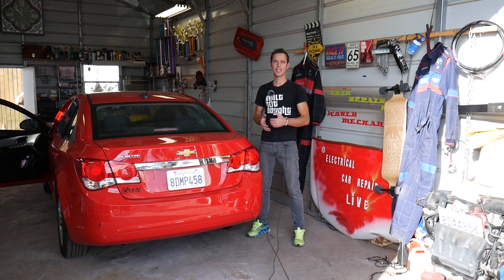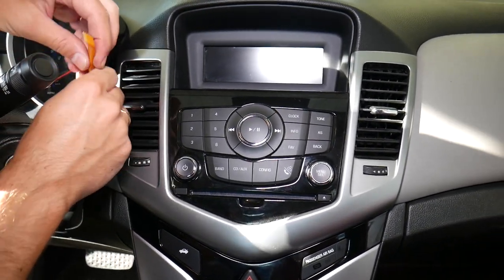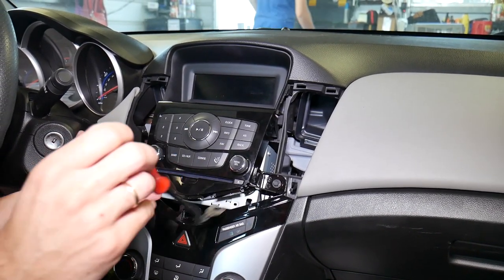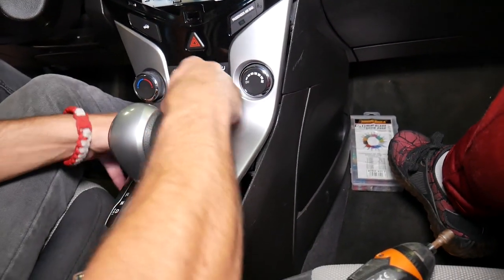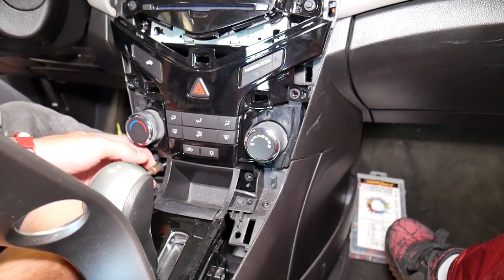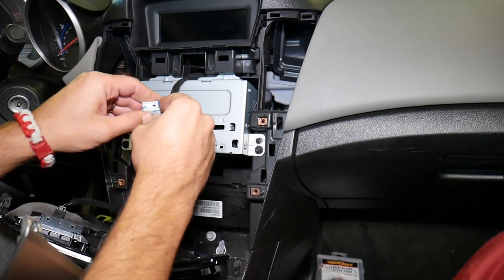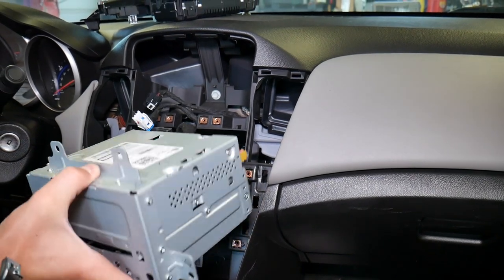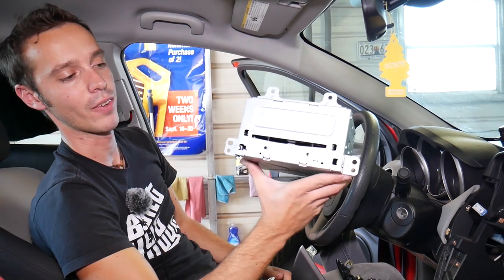CHEVROLET CRUZE RADIO CD PLAYER REMOVAL REPLACEMENT. CHEVY CRUZE RADIO TRIM BEZEL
In this video we will show you how to remove and replace the radio cd player on Chevrolet Cruze. We demonstrated how to remove and replace the radio cd player on a 2015 Chevrolet Cruze but it should work for the whole generation. If the radio cd player does not work this video will help you replace it.
This may work on:
2008 Chevrolet Cruze Radio CD Player Replacement Removal
2009 Chevrolet Cruze Radio CD Player Replacement Removal
2010 Chevrolet Cruze Radio CD Player Replacement Removal
2011 Chevrolet Cruze Radio CD Player Replacement Removal
2012 Chevrolet Cruze Radio CD Player Replacement Removal
2013 Chevrolet Cruze Radio CD Player Replacement Removal
2014 Chevrolet Cruze Radio CD Player Replacement Removal
2015 Chevrolet Cruze Radio CD Player Replacement Removal
2016 Chevrolet Cruze Radio CD Player Replacement Removal

► Radio with digital audio
► Radio without digital audio: 22976364
► Radio with Navigation: 84062099